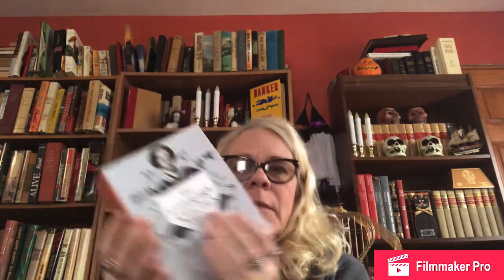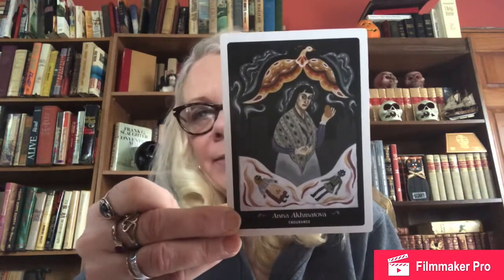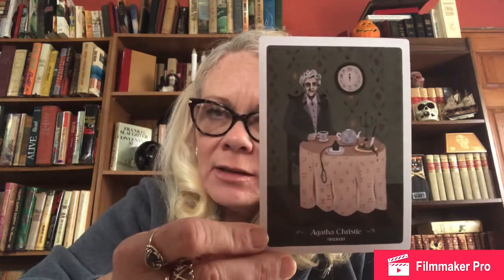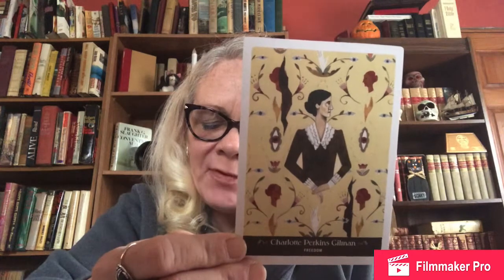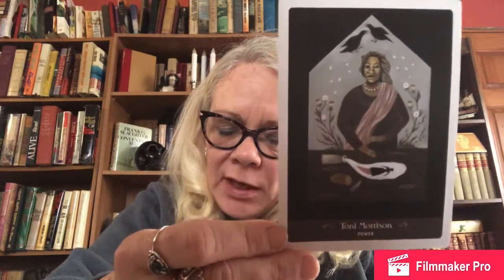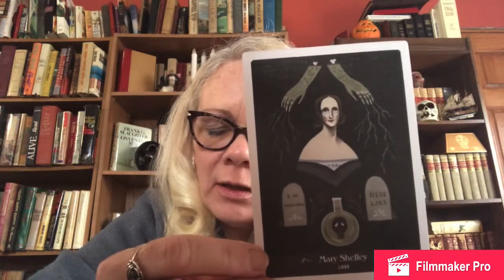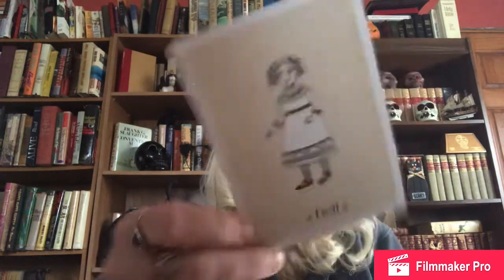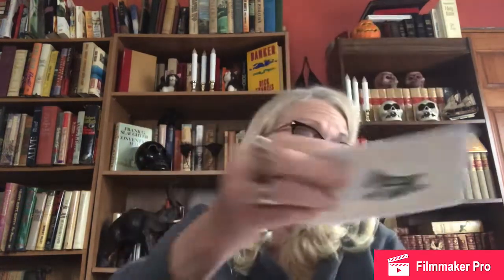The Literary Witches Oracle Unboxing & Walkthrough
Taisia Kitaiskaia